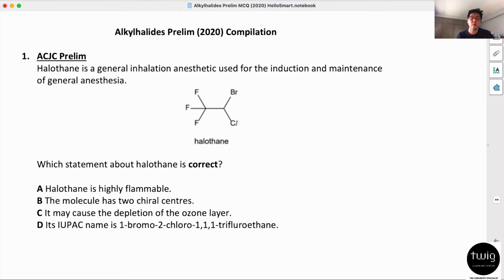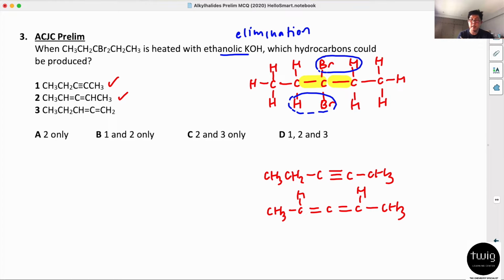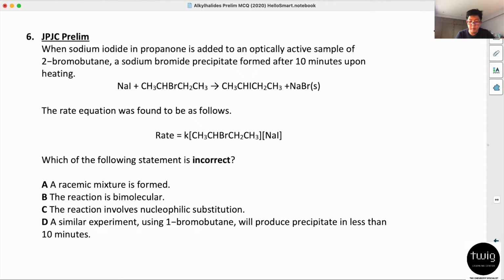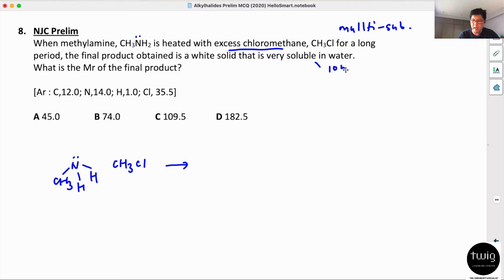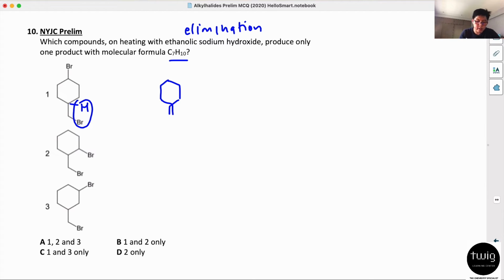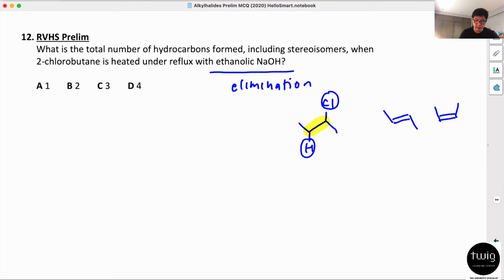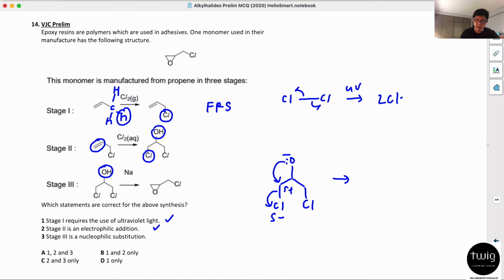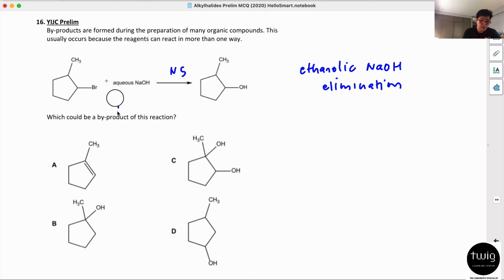Alkylhalides | TWIG Learning Center A-Level Chemistry Tutorials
Mr Donnell Koh strives not only to help his students get good chemistry grades, but more importantly, inspire them to discover the amazing wonders of Chemistry! Watch Mr Donnell Koh discuss questions on Alkylhalides.

The Alkylhalides tutorial covers the essence of the concepts and the application tested in A-Level Chemistry exams.